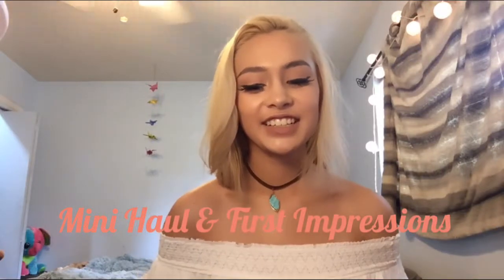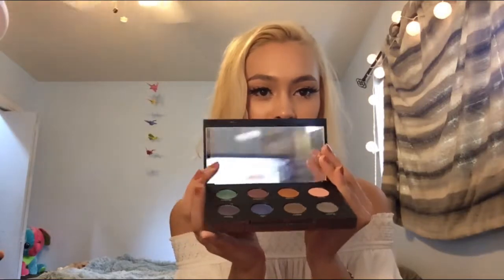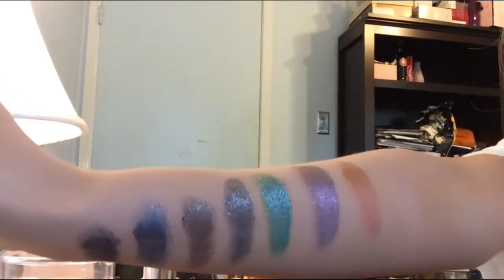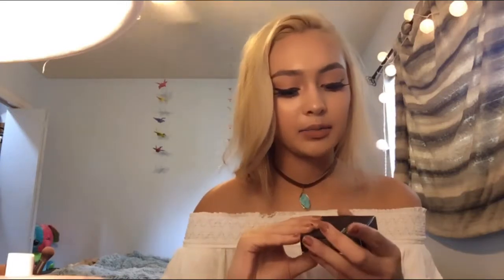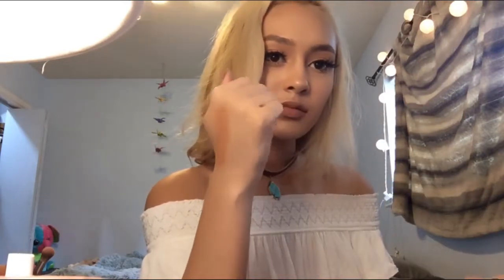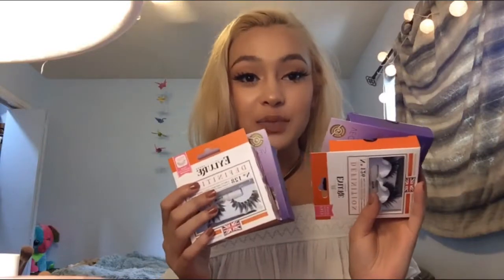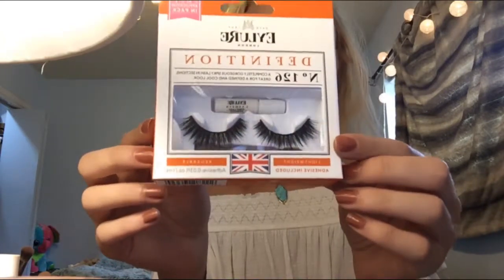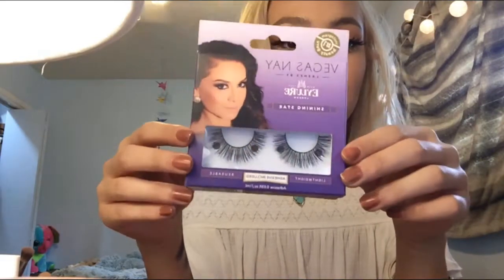Mini Haul & First Impressions